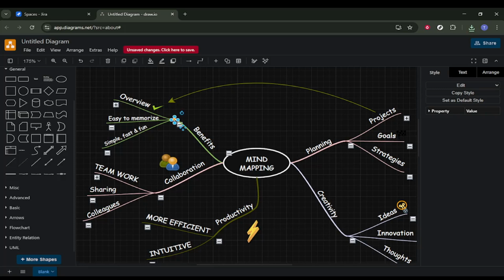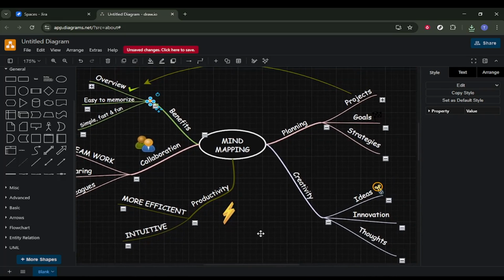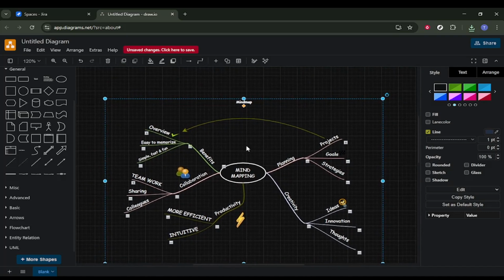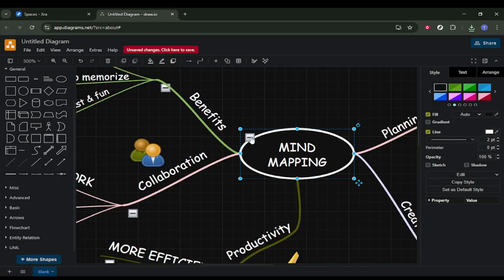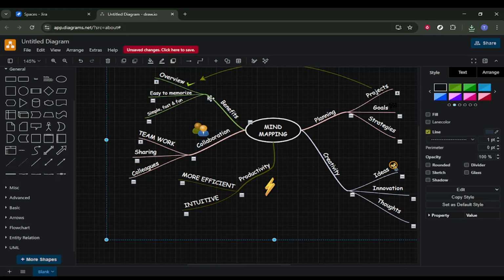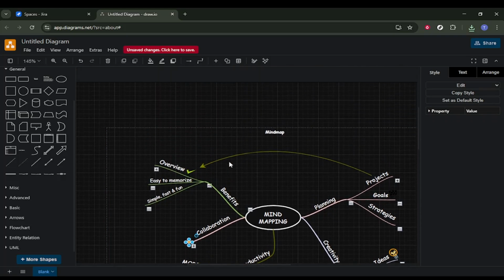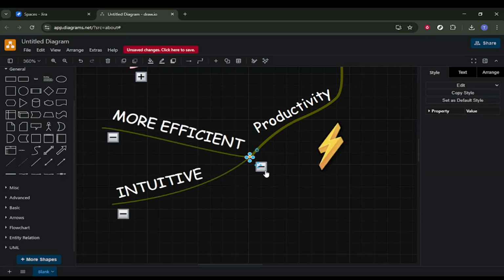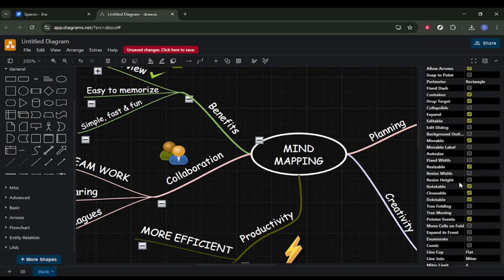How To Expand And Collapse Mind Map Trees In Draw io For Confluence And Jira [2026 Guide]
In today's video we cover: draw io, mind map, confluence, jira, expand, collapse, tree, diagram, flowchart, tutorial, how to, wiki, project management, documentation, collaboration, visual, organize, data, knowledge base, workflow

-Google Drive
-Google Meets
-Google Sheets
-Google Chrome
-Google Forms
-Google Gmail